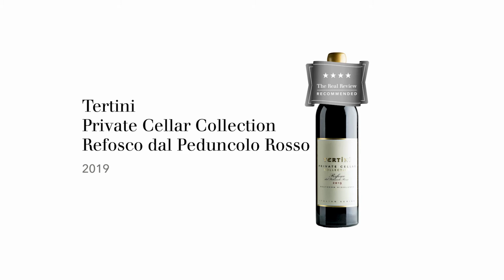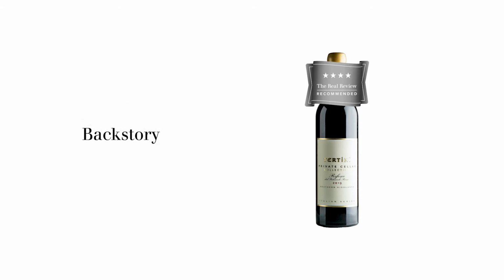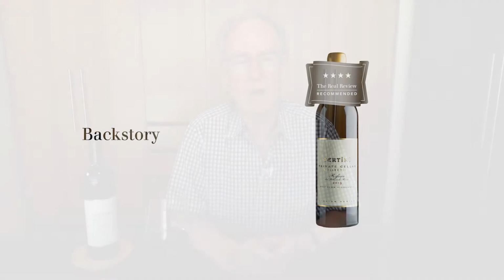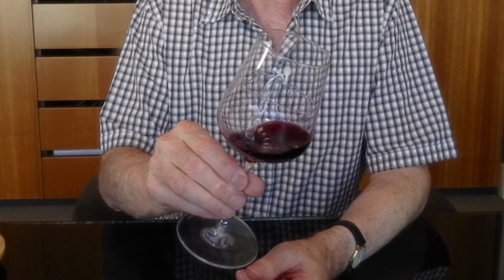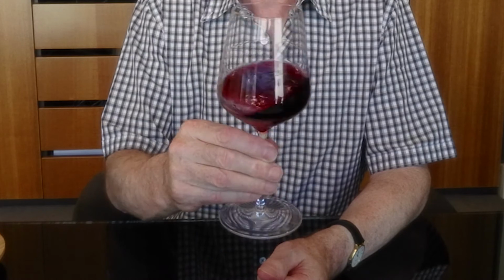The Real Review: Tertini Private Cellar Collection Italian Series Refosco dal Peduncolo Rosso 2019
Huon Hooke from The Real Review reviews the Tertini Private Cellar Collection Italian Series Refosco dal Peduncolo Rosso 2019.

This wine was tasted as part of The Real Review LIVE webinar of A Wine Journey Through NSW with Huon Hooke on 4 March 2021: